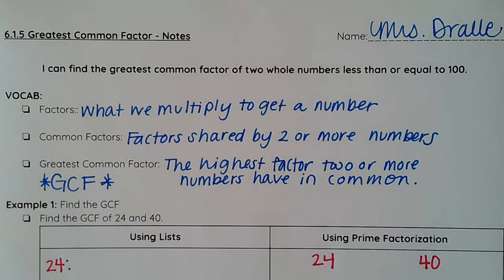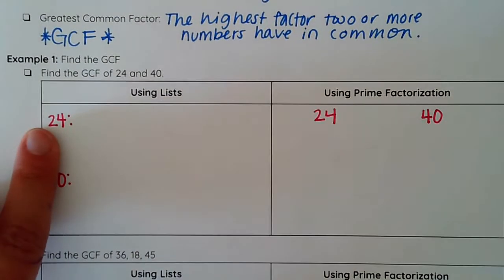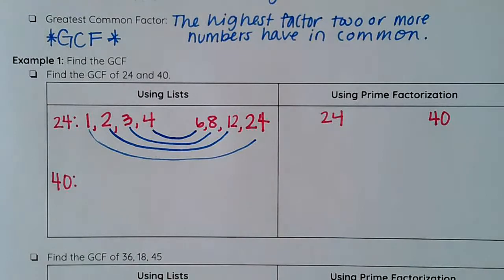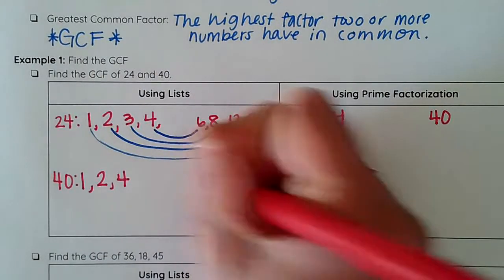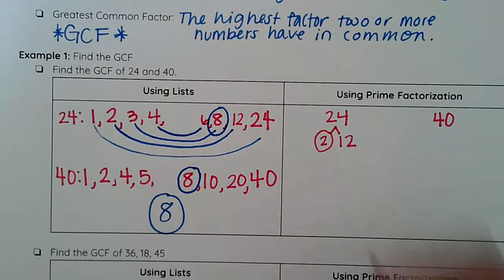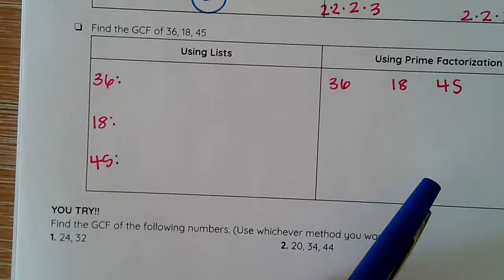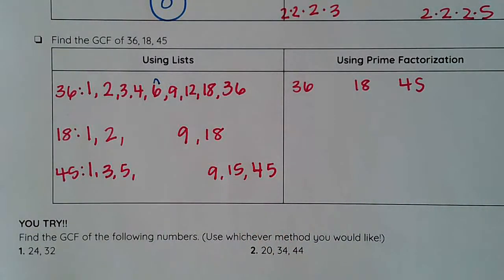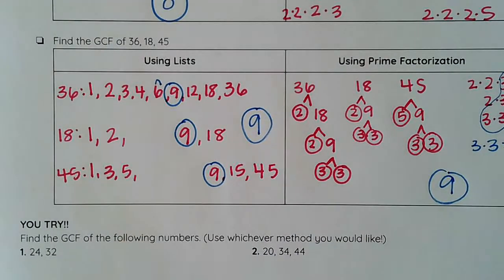Greatest Common Factor